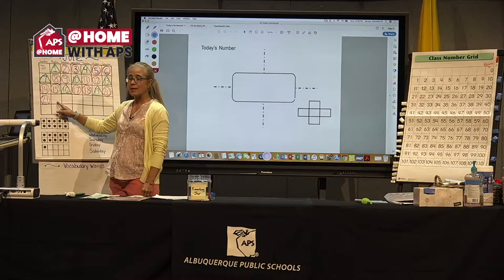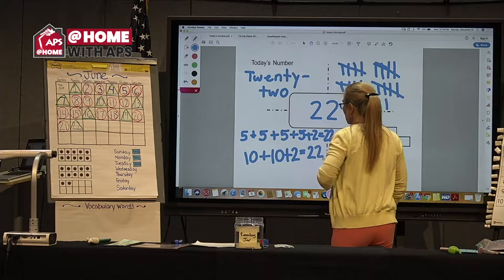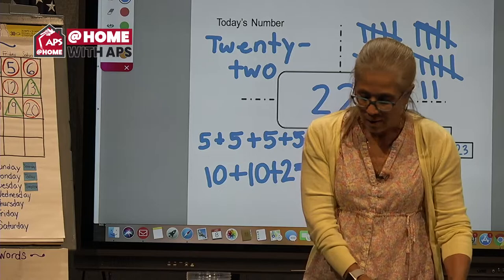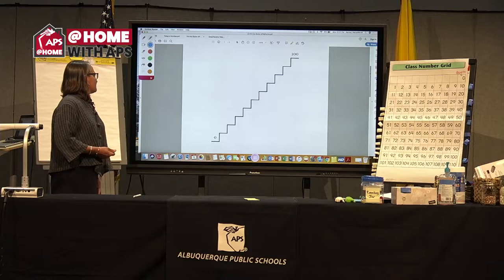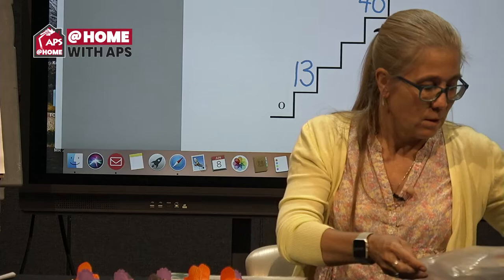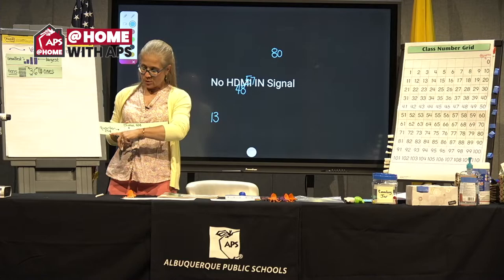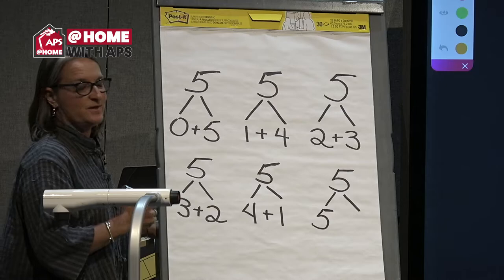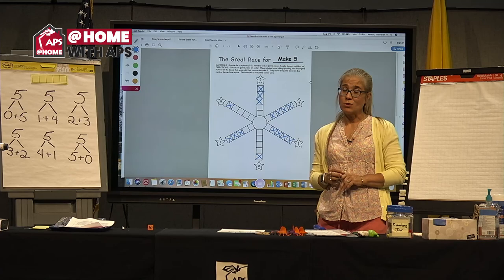Monday, June 22, 2020 - Kindergarten, 1st, 2nd Grades - Mathematics & Science